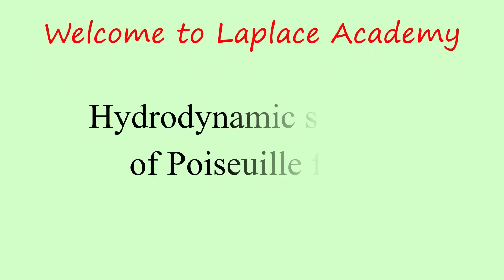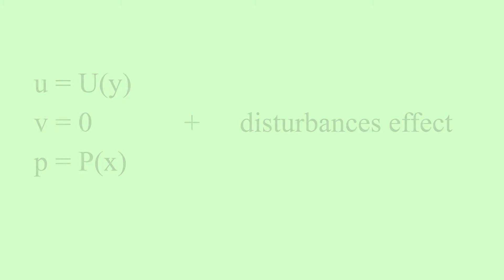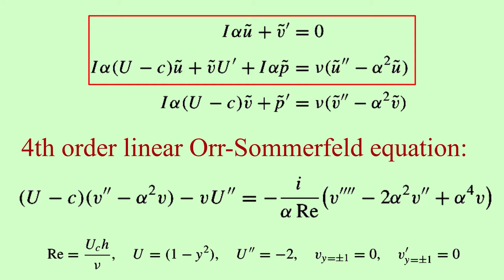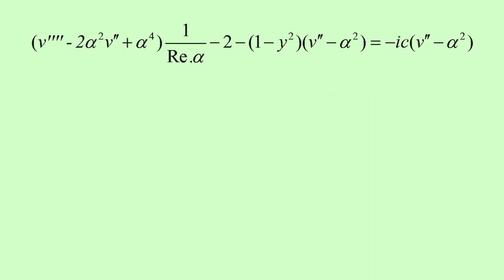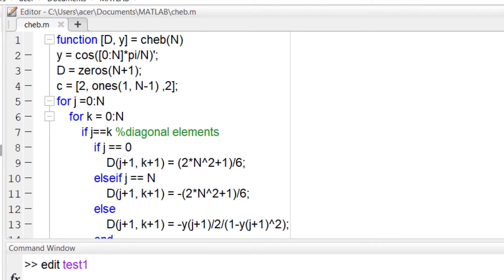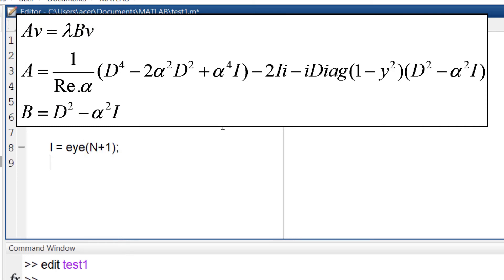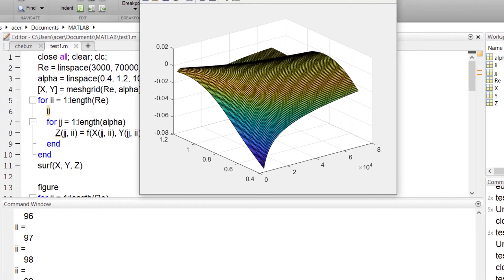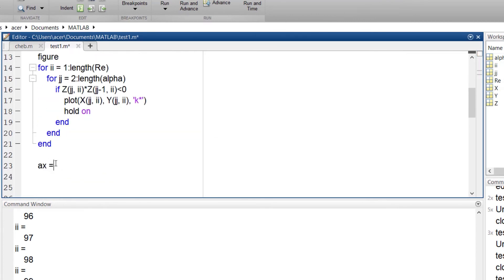Hydrodynamic Stability of Poiseuille Flow, using Spectral Methods in MATLAB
Today we want to investigate the stability of Poiseuille flow in the presence of disturbances in the form of traveling waves.

If we add small amplitude disturbances the laminar domain, will the flow become turbulent, or the waves die out?

We solve the 4th order Orr-Sommerfeld equation using spectral method with Chebyshev differentiation matrices.

Calculus
Numbers
Fluid Dynamics
Fluid Mechanics
Hydrodynamic Stability
Polynomials
Mathematics
Chebyshev
Chebyshev Polynomials
Chebyshev Polynomials in MATLAB
Chebyshev differentiation matrix
Chebyshev differentiation matrix in MATLAB
MATLAB Chebyshev Polynomials
Chebyshev Approximation
Chebyshev Polynomials Orthogonality